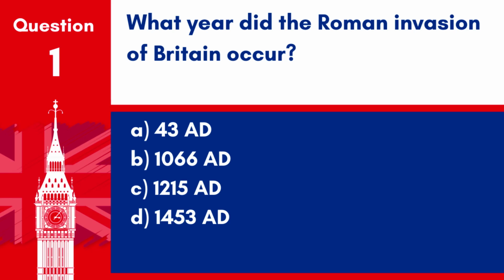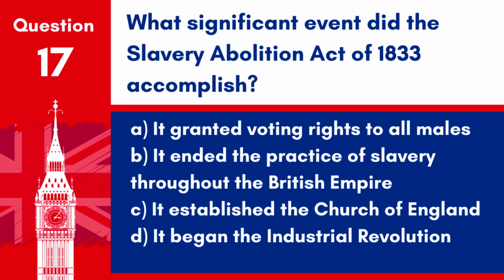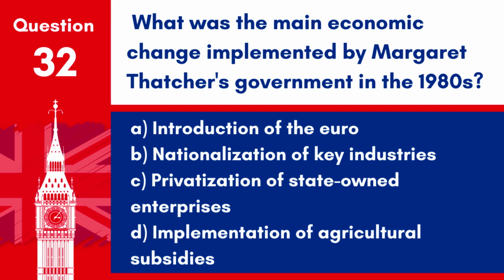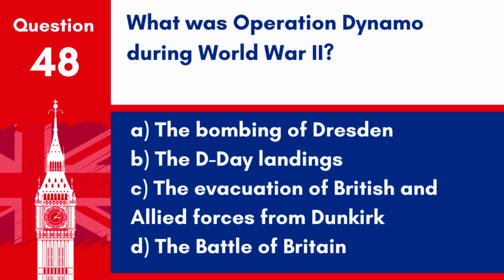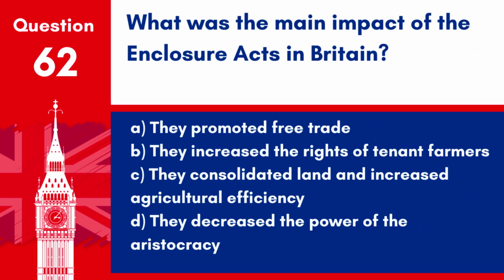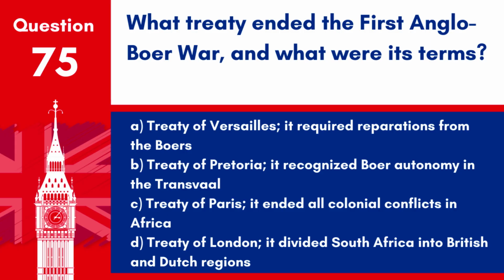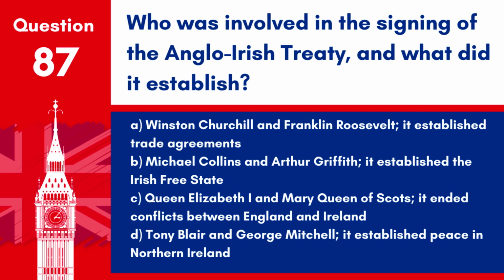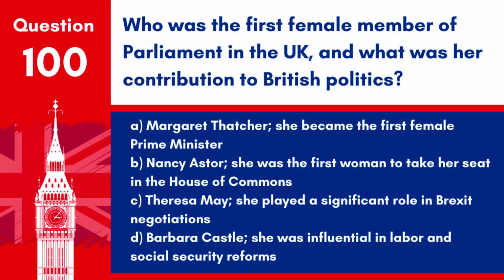UK Citizenship Test Practice 2026 - Life in the UK Questions & Answers (100 Hardest Questions)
Welcome to your ultimate resource, "UK Citizenship Test Practice 2026 - Life in the UK Questions & Answers (100 Hardest Questions)". This video is your definitive guide to mastering the most challenging aspects of the UK citizenship test in 2026. Designed for both new applicants and those needing a rigorous refresher, our guide is tailored to ensure your test preparation is both comprehensive and effective.

Our video includes 100 of the toughest questions you might encounter on the actual Life in the UK test, replicating the rigorous testing environment you will face. Whether you're gearing up for your first attempt or fine-tuning your knowledge before the exam, this guide is indispensable.

Our study guide delves deep into the complex topics essential for passing the UK Citizenship Test. It's meticulously structured to mirror the real-life test format, concentrating on the areas that are hardest to master, ensuring you're focusing on the most pivotal content.

But this video offers more than just test preparation; it aims to deepen your understanding of British culture, society, and the responsibilities and privileges of citizenship. By grasively understanding the material, you're not just preparing to pass the test—you're getting ready to become an informed, engaged member of British society.

Reduce the stress of your test day with our thorough study guide. Covering everything from historical events to contemporary societal values, we make sure you are prepared for any of the challenging questions that may appear on your test.

Our video is a crucial tool for anyone tackling the more formidable parts of the UK Citizenship Test. Feel free to pause and revisit sections as needed—remember, absorbing the material at your own pace is essential for thorough understanding and success.

In conclusion, if you are facing the UK Citizenship Test in 2026, our video guide is perfect for you. Best of luck with your UK Citizenship Test!